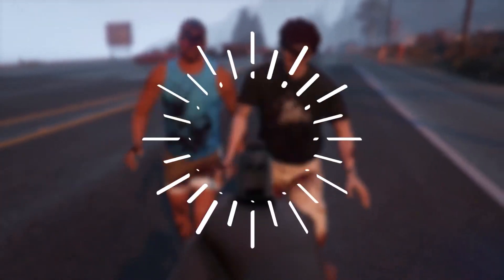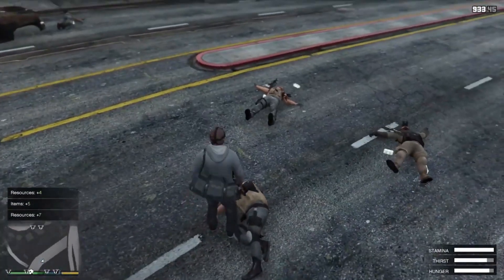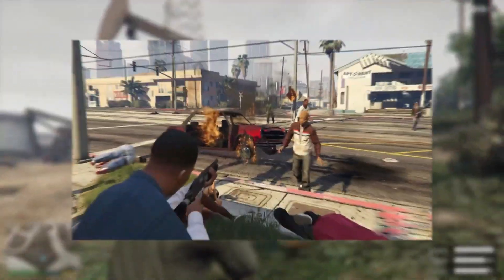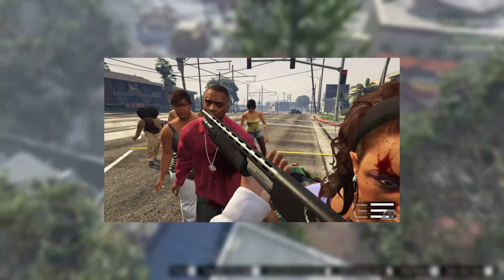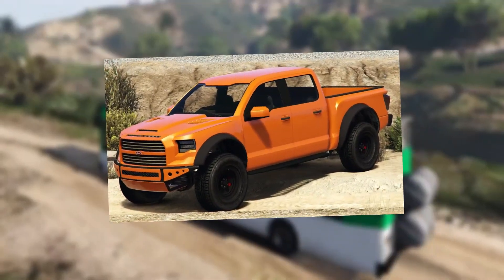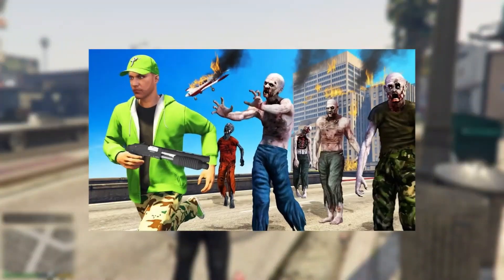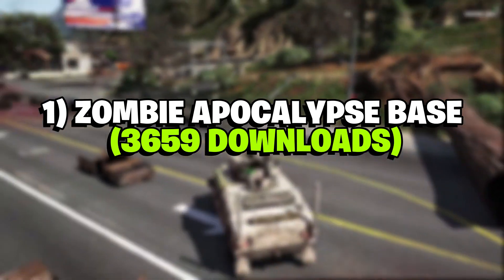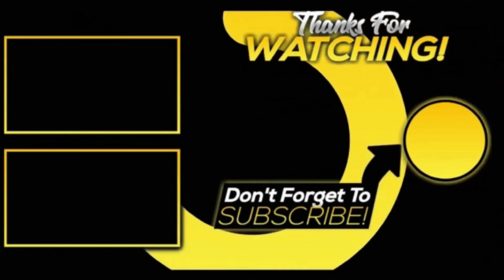5 OF THE BEST ZOMBIE MODS FOR GTA 5 IN 2023 *RANKED*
In today's GTA Spot video we are going to be looking at 5 OF THE BEST ZOMBIE MODS FOR GTA 5 IN 2023  *RANKED*